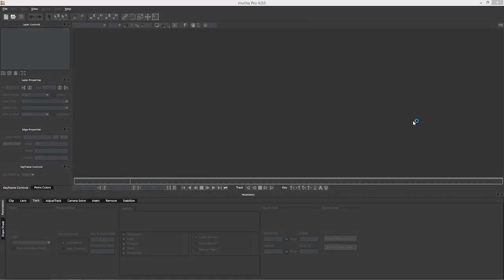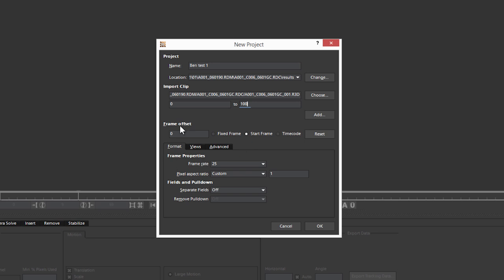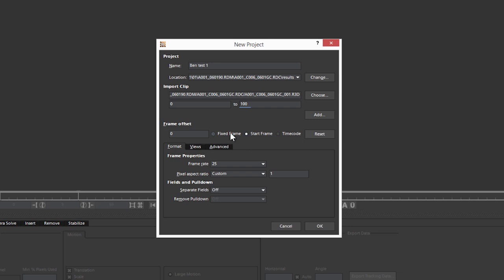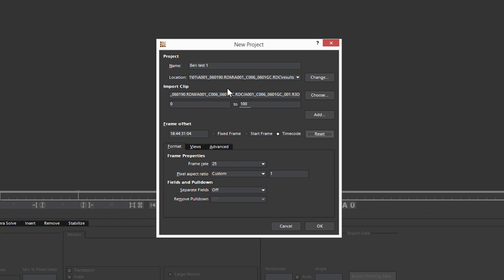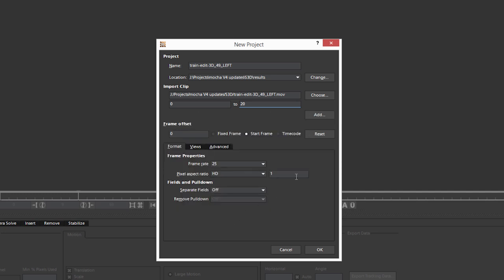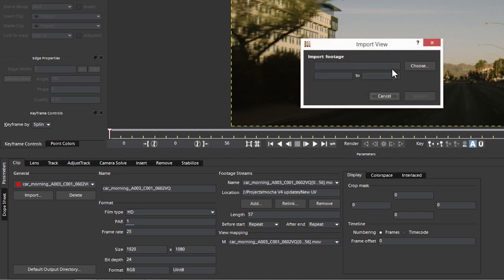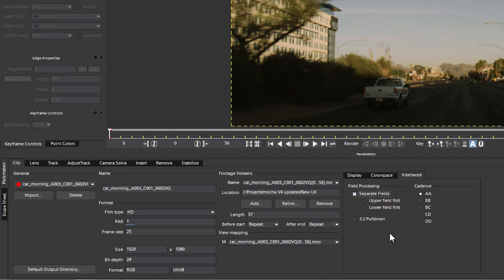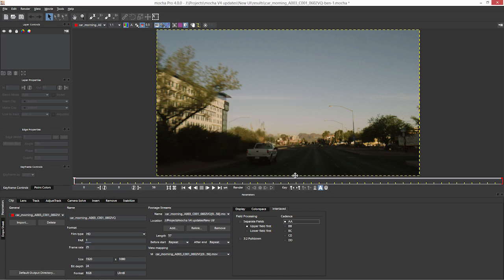mocha 4 Update Tutorial - 02 Project Handling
Short tutorial about the updates made to Imagineer Systems mocha V4.

In this tutorial we look at how the Clip module has been updated and what that means for the project settings and handling.